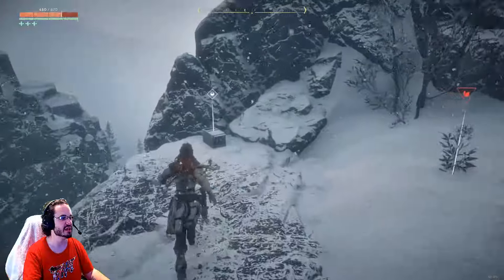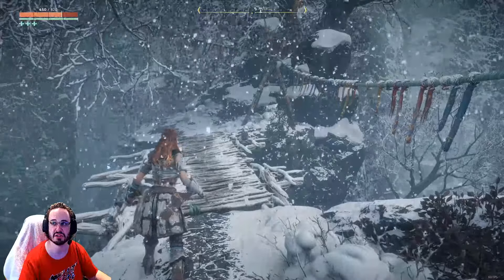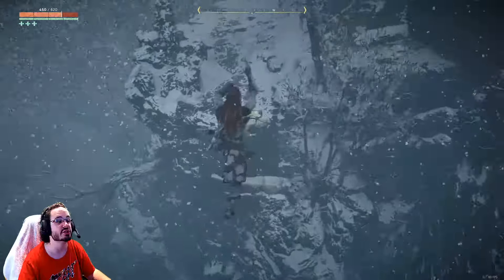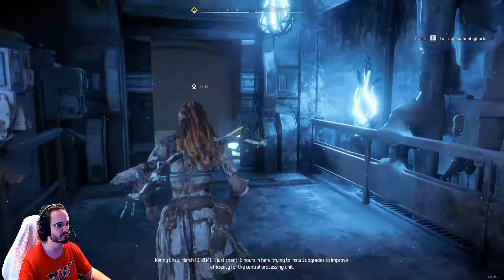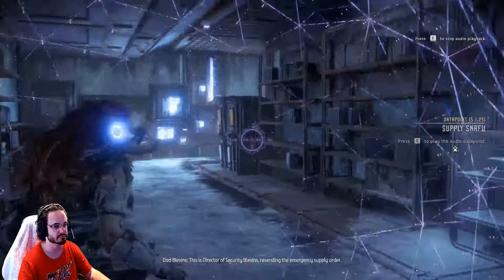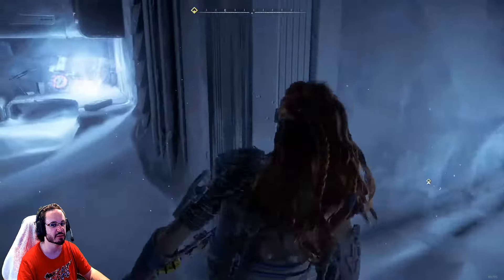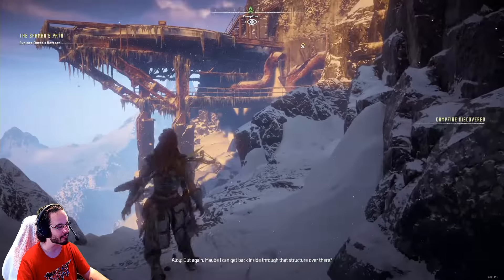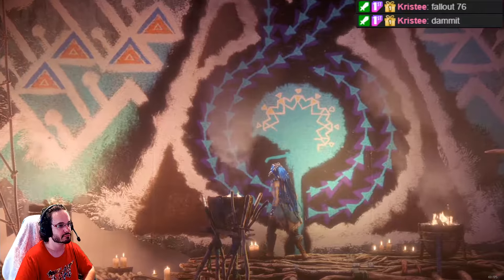Horizon Zero Dawn #20 AI designed like a round power button?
Remember to always enable adblock on my channel.
Here's all my links, check them out if you want to support me or get free games